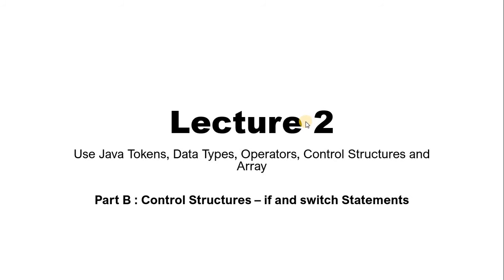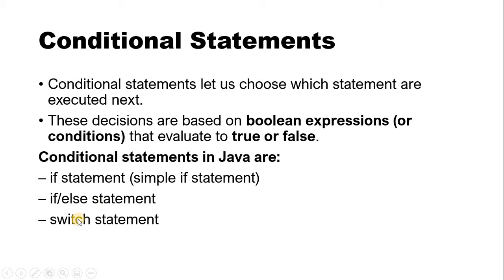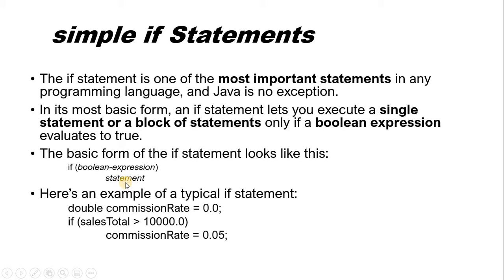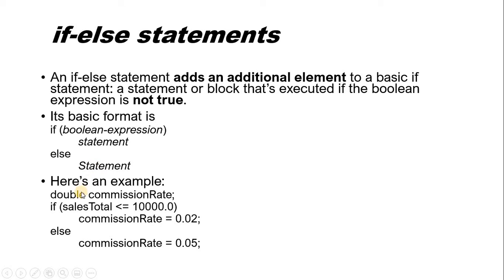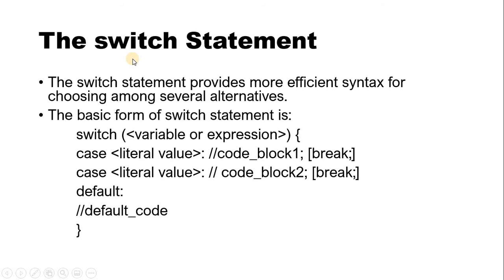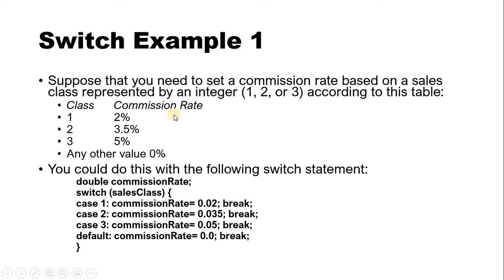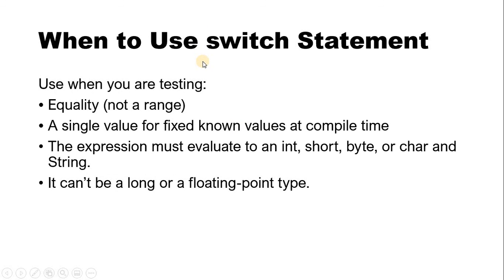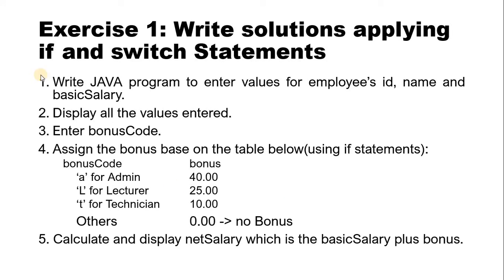3.Week 2 Chapter 2 Part B-Control Structures if/switch